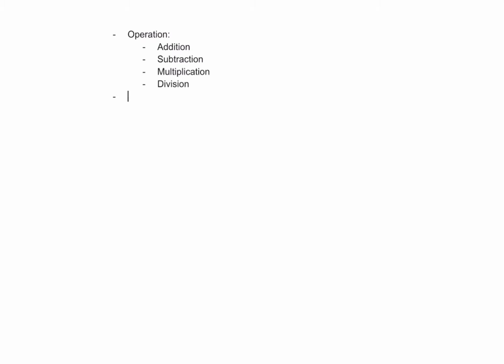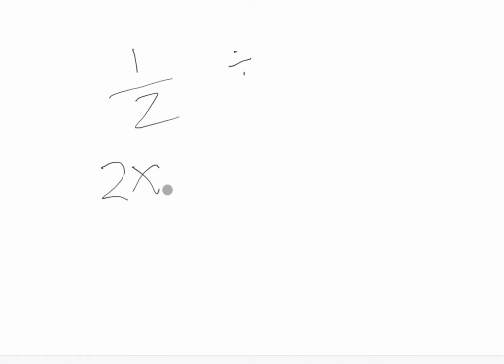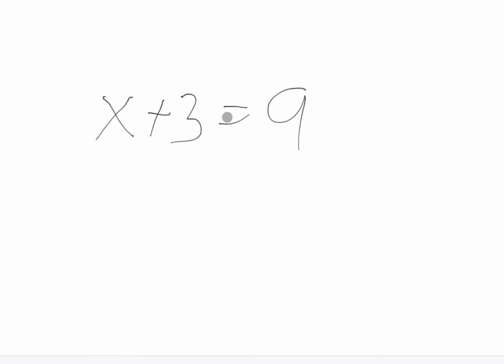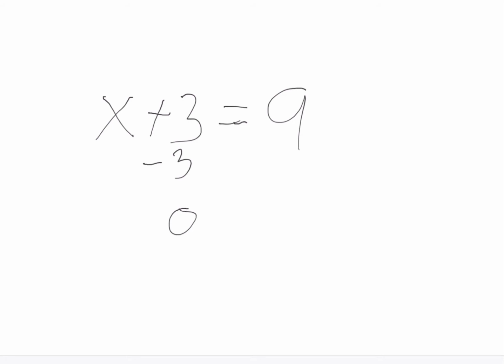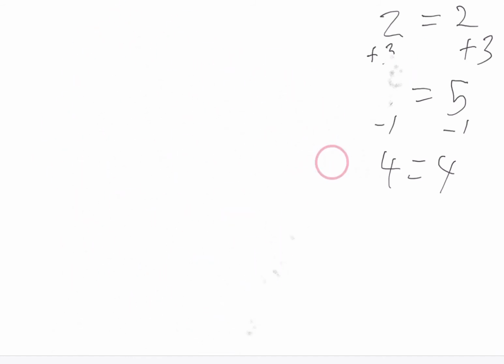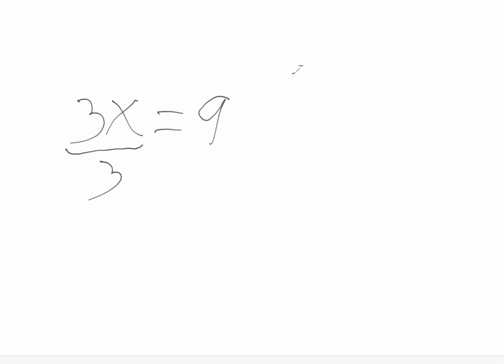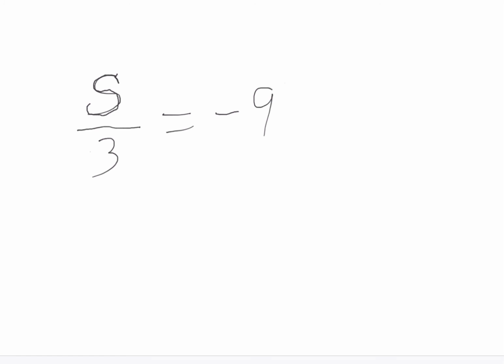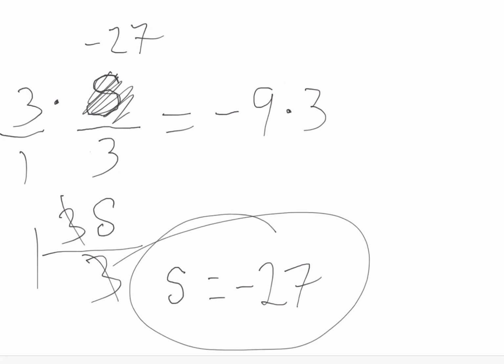Solving for a variable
I’m a special education teacher and I do my best to prepare lessons in ways that can help students better understand important topics. The key is for the students to watch this video often, with someone who can stop it and ask questions, or use EdPuzzle. It’s also important for them to practice solving for variables every day until they master it.